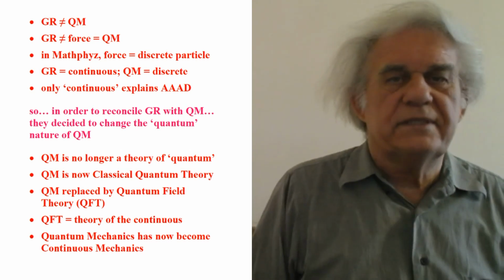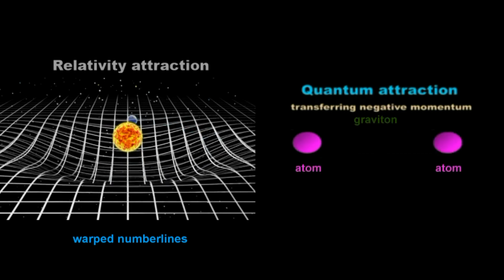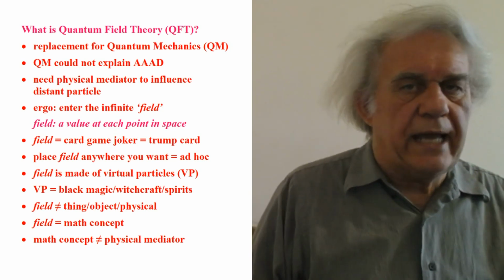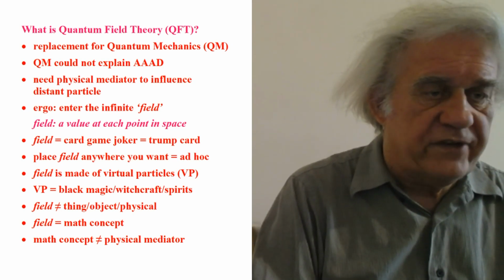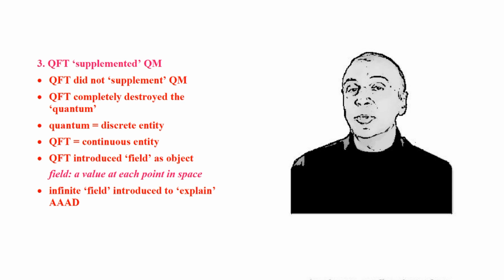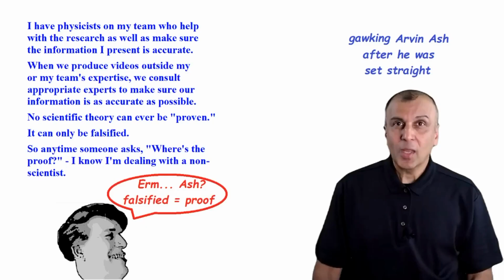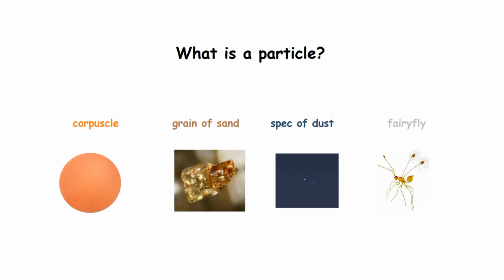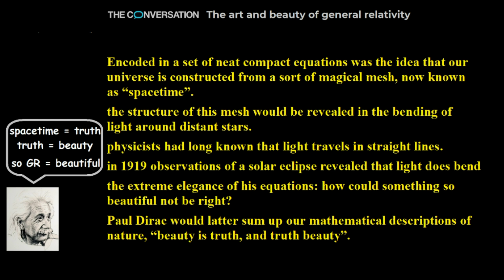The perpetual field trip of Mathematics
For the last 100 years the word ‘field’ has been largely circumscribed to General Relativity (GR). Quantum Mechanics (QM) invoked it almost exclusively to describe the local worlds of electricity and magnetism. However, GR and QM do not see I to I… or perhaps we should say: field to force... And QM is the fall guy in this tug of war because everybody is trying to figure out gravity and QM has yet to provide a physical interpretation to gravity.

The underlying conceptual problem is that GR is continuous and QM is discrete. QM cannot explain action at a distance (AAAD). QM lacks a continuous mediator between atoms that would  justify the force of pull.

The mathematicians who call themselves ‘physicists’ finally had a solution. They got rid of the essence of QM altogether. They killed the ‘quantum’ when no one was noticing. The long-lived discrete ‘quantity’ died of old age. The mathematicians replaced QM with a more vibrant, continuous theory in an attempt to reconcile it with GR. That’s when the unnoticed paradigm shift kicked in. QM silently and without fanfare morphed into Quantum ‘field’ Theory (QFT). As the acronym makes plain, the word ‘field’ is at the center of this reconciliation. Now the prostituted QM bride finally has a chance of marrying the impeccably tailored GR groom.